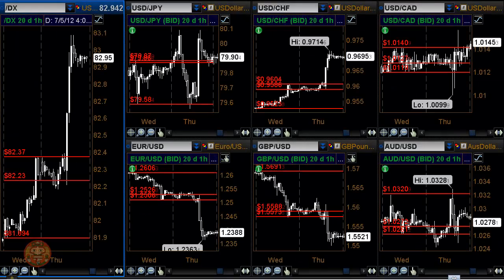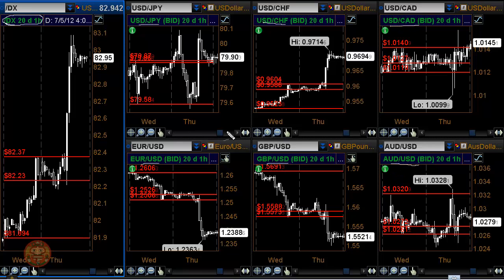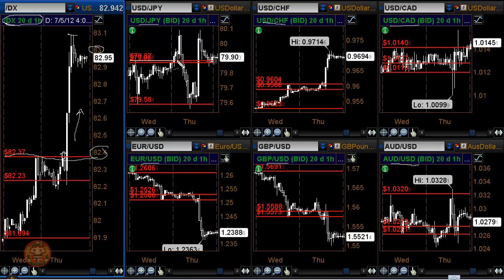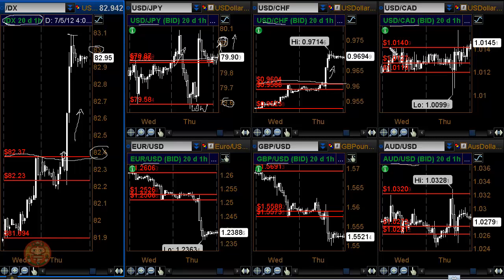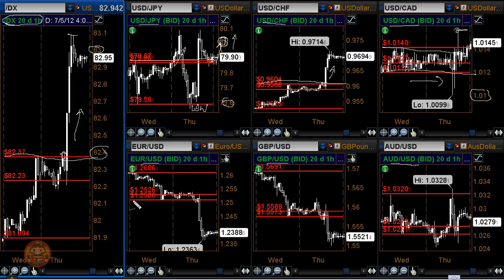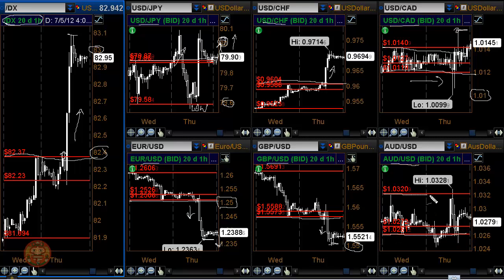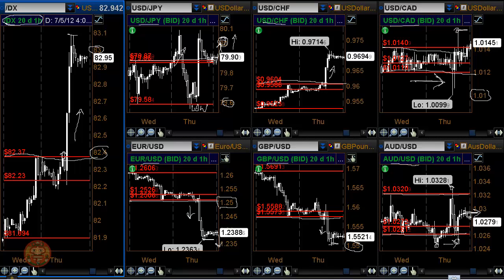2012.07.05 Dollar trying to pick a direction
Market Wrap End of Day Analysis on the Dollar Index Futures and the basket of currecies which make up the index